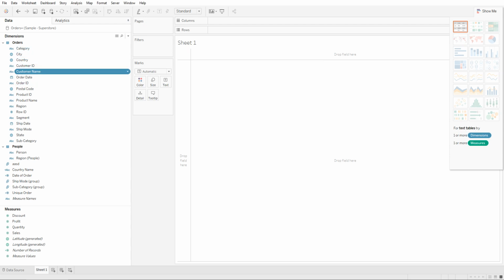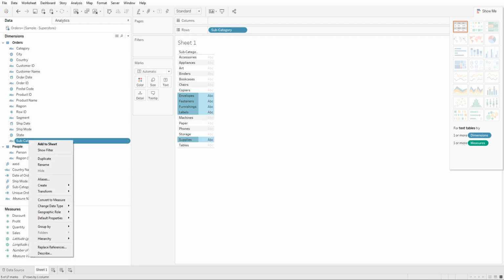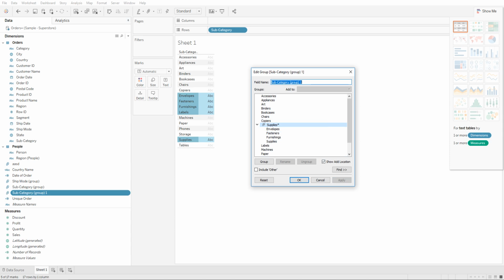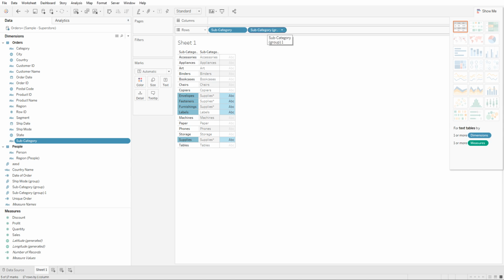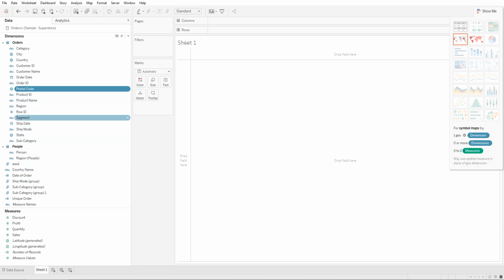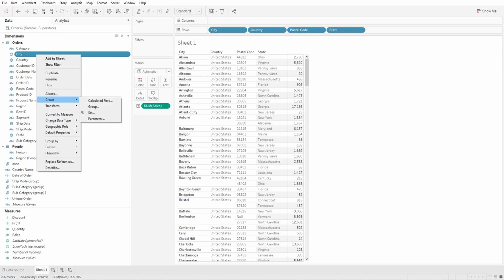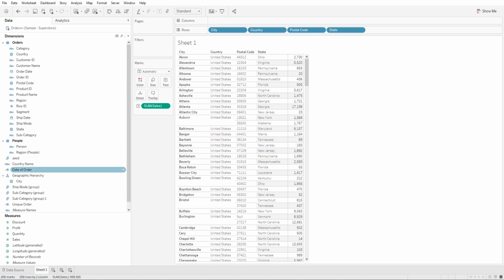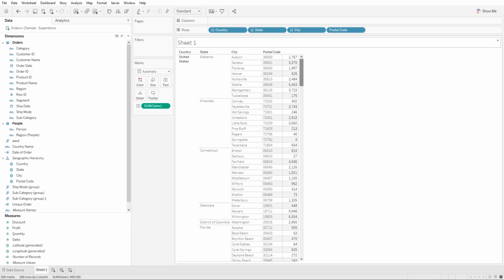What are Groups and Hierarchies in Tableau